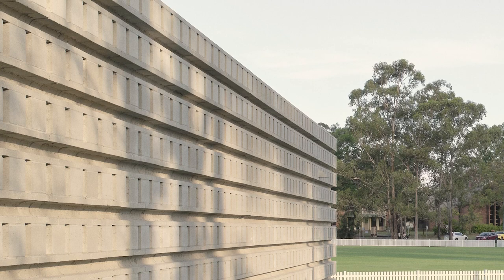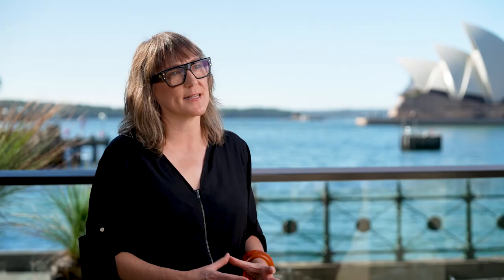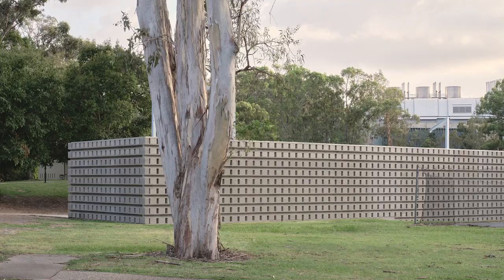TBA 2023: Kevin Borland Masonry Award Winner!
Project: UOQ Cricket Club Maintenance Shed
Architect: Lineburg Wang | Steve Hunt Architect
Manufacturer: National Masonry
Masonry Collection: Other - Standard Grey Block
Builder: Xenia Constructions
Contractor: Armstrong Bricklaying
Photography: David Chatfield

The University of Queensland Cricket Club Maintenance Shed champions uncommon approaches to common building materials. It is a celebration of cost efficiencies in an exploration of the standard grey block – an outcome driven by construction pricing and material supply constraints in 2020-21. As the cost of steel increased during the design process, core-filled blockwork piers replaced structural steel posts and enabled the reimagining of a typical breeze block screen. The shed breathes thanks to a mass of blockwork that appears as filigree. The building is reductive – without glass or internal lining. It highlights how structure and ornamentation can be one in the same.

Jury 2022: “UOQ Cricket Club Shed takes the use of blocks somewhere new. Installing blocks as a screen is an incredibly inventive way of putting a building together. Super creative masonry has been used structurally and functionally, as well as expressively. The way the shed rises out of the landscape is fantastic. This relatively small project is quite provocative and very singular in its vision.”